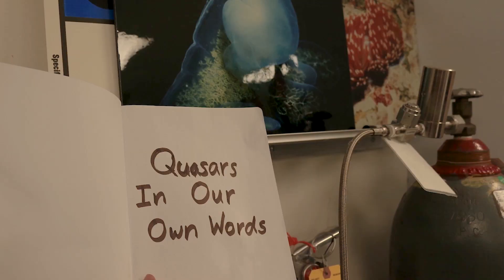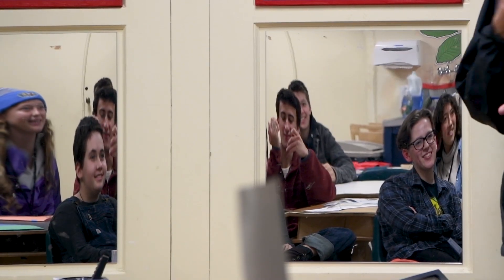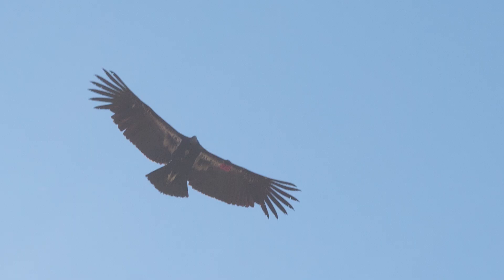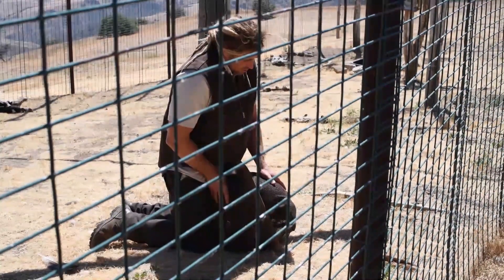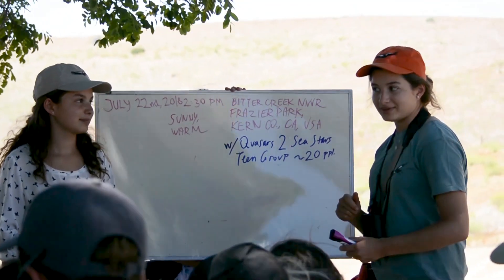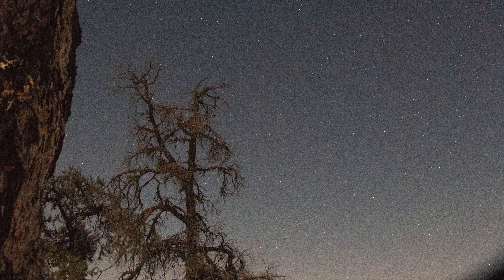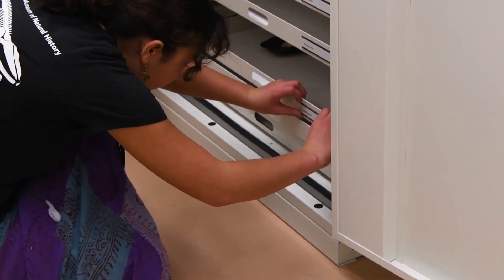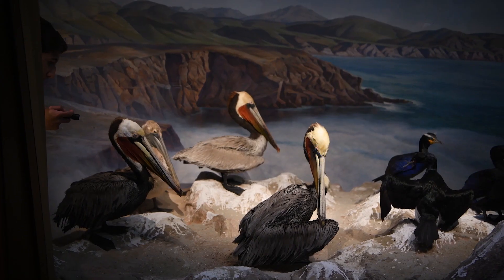Quasars in Our Own Words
...or share with the eighth and ninth-graders you know could change the world with science.

Quasars to Sea Stars Supporters:
Edison International
The Kirby-Jones Foundation
The Coeta and Donald Barker Foundation
Sea Forward Fund

Our mentors around the Museum and Sea Center, especially:
Jan Hamber
Krista Fahy
Tommy Wilson
Steve Keller

Places and People:
Coal Oil Point UC Natural Reserve
Santa Clara River
Cat Darst
Jenny Marek
Santa Barbara Botanic Garden
Heather Schneider
Bitter Creek National Wildlife Refuge
Joseph Brandt
The REEF - Marine Science Institute, UCSB

Additional footage:
Josh Rivera - Quasar class of 2019
Theo Patterson - Quasar class of 2019
Bianca Campagnari - Quasar class of 2019
Grayson DePrater - Quasar class of 2021
Jenna J. Rolle
Frank Hein

Titles:
Matthew Sevilla - Quasar class of 2019
Shio Chiba - Quasar class of 2021
Grayson Prater - Quasar class of 2021